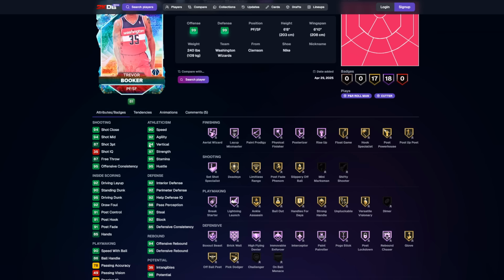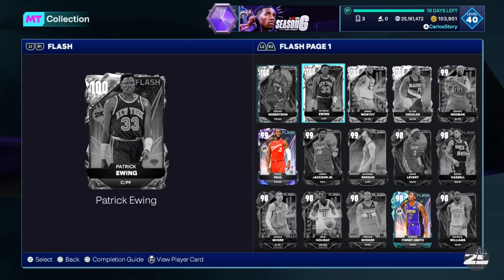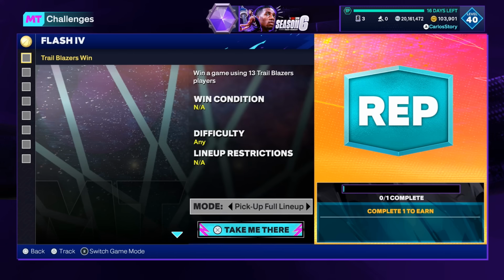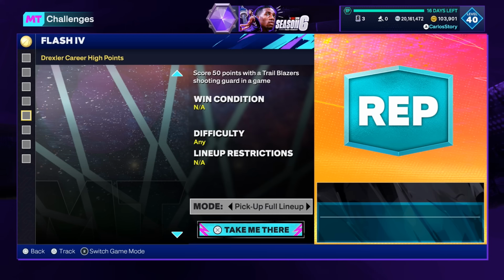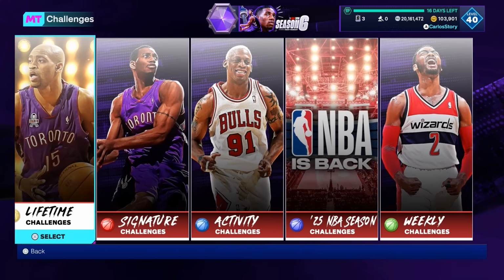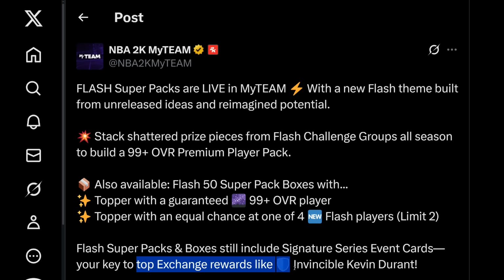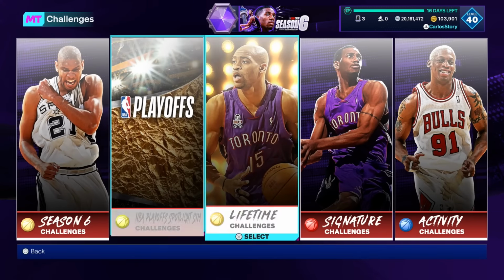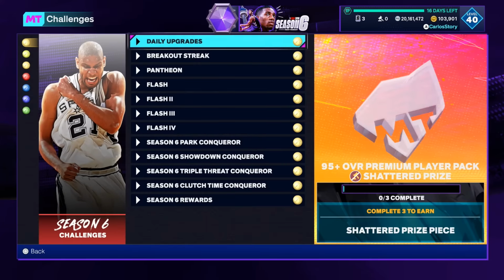New Free Dark Matter for Everyone Update! 2K Brought Back Event Cards and More! NBA 2K25 MyTeam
2K is back at it again with the new guaranteed free dark matter challenges in nba 2k25 myteam as well as new super packs and they also brought back event cards for the 100 overall and invincible players. Auction house is also cheaper and so time to cover everything all in one video.

free dark matter
super packs
auction house
how to make MT
free dark matters
event
rewards
free to play
pay to win
new locker codes
locker code
locker codes
locker codes 2k25
2k25 locker codes
free locker codes